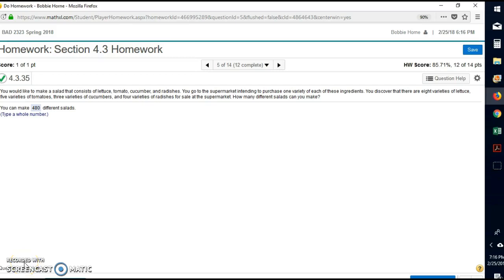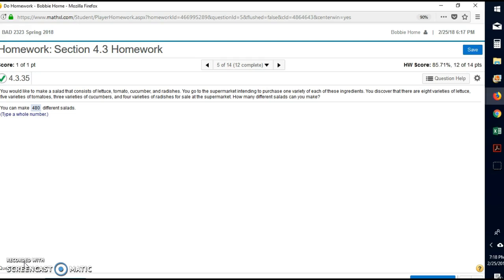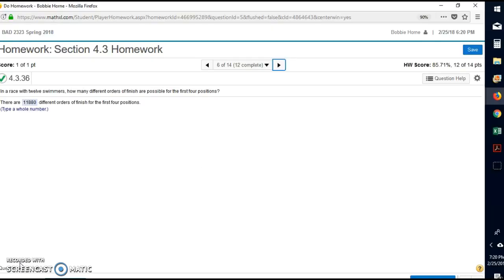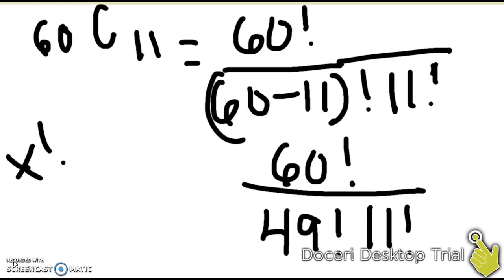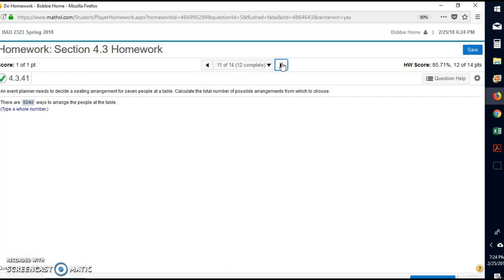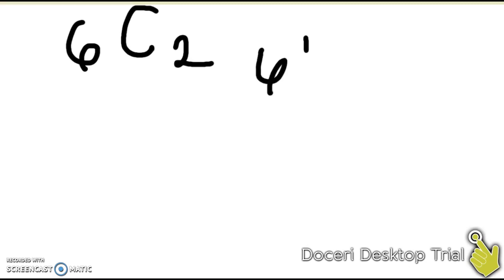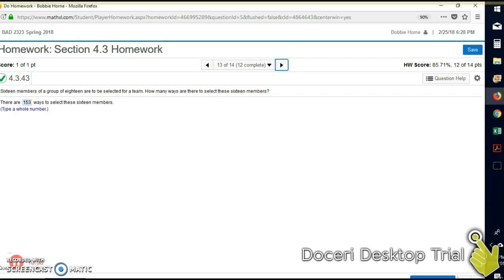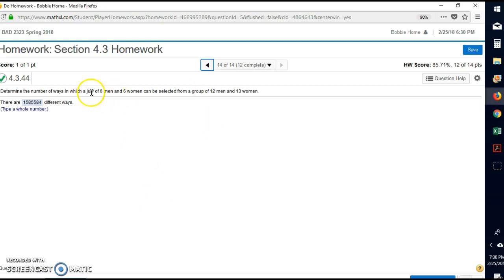Stats Section 4.3 5-14